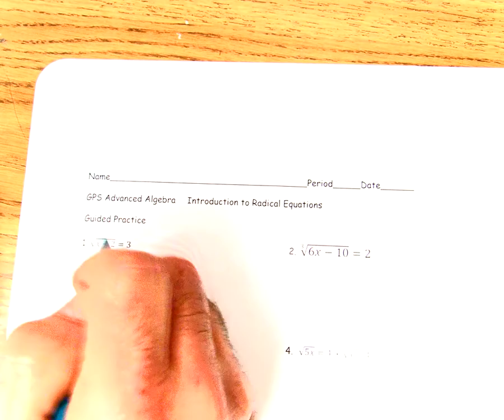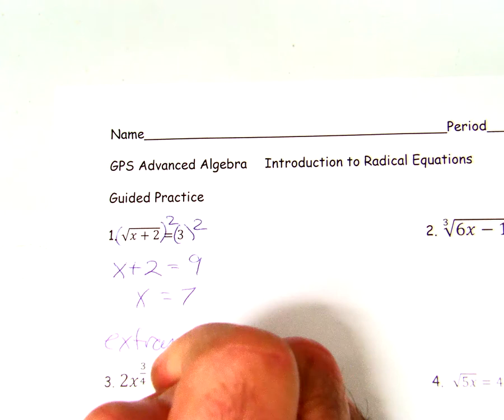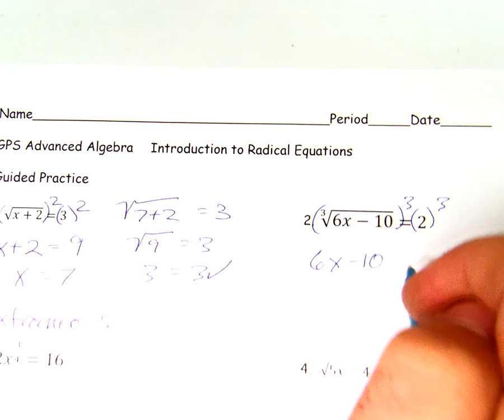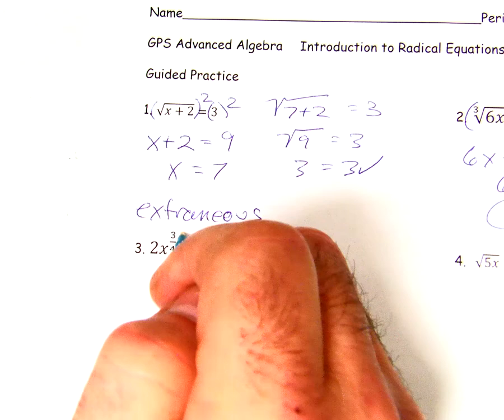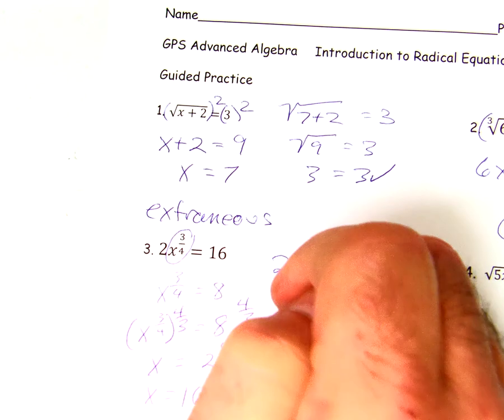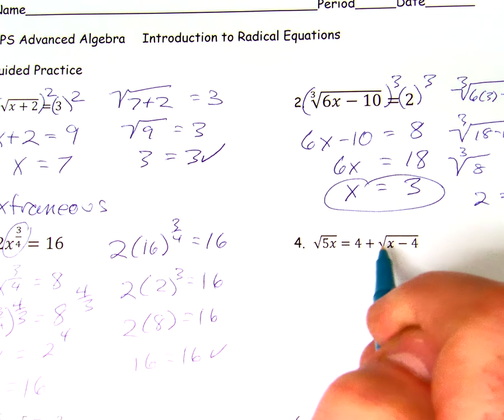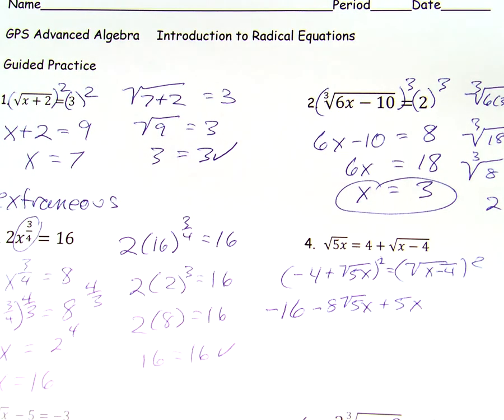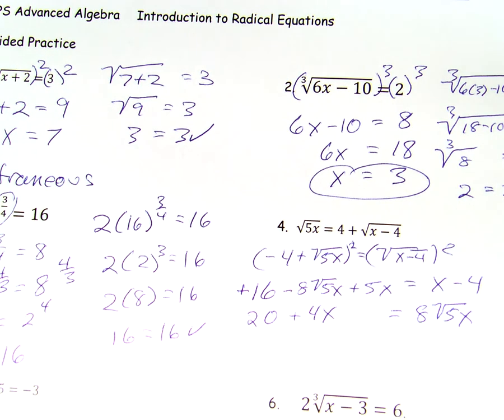intro to radical equations